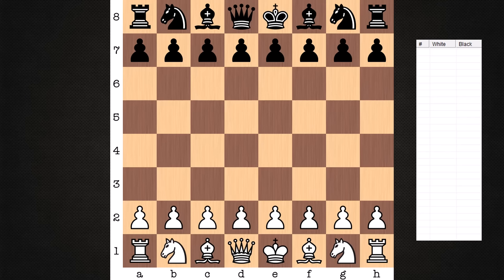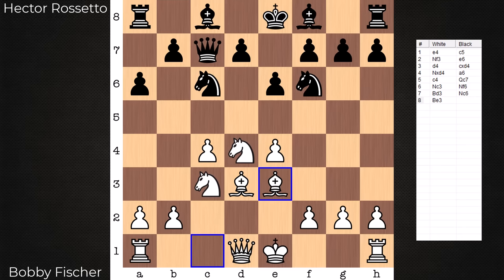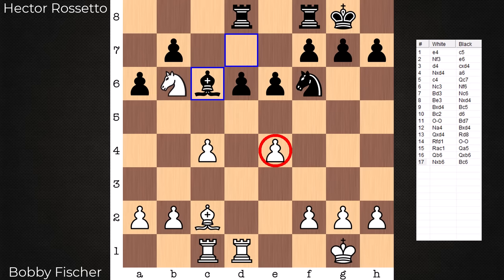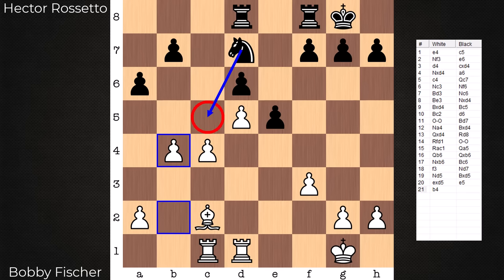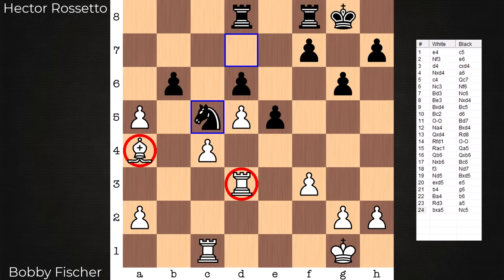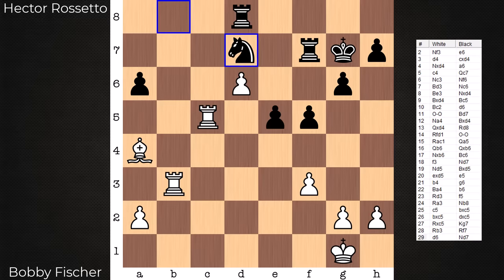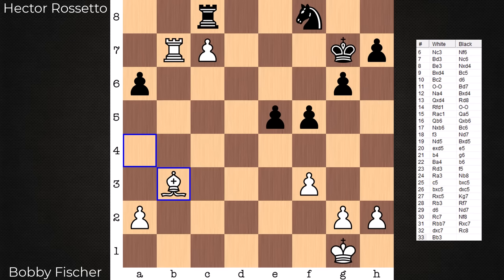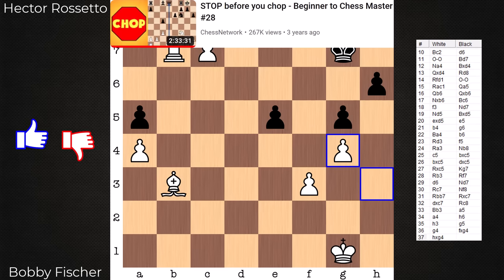Bobby Fischer’s memorable ZUGZWANG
Featured in this analysis is the chess game between Bobby Fischer and Hector Rossetto from the 1959 Mar del Plata Tournament. This game features a Sicilian Kan, Maróczy Bind and it is part of Fischer's famous book, "My 60 Memorable Games." After reviewing this game on a physical chess set, as part of my preparations for recording this video, I observed a pattern in Fischer’s play. Can you observe what the pattern is as I present the game? I believe this pattern played a significant role in achieving the memorable final position characterized by zugzwang.